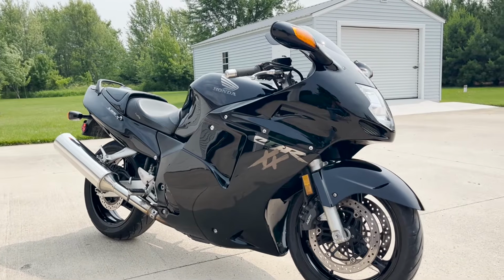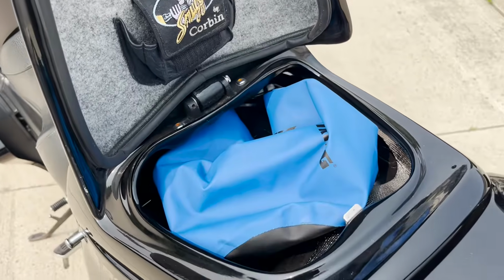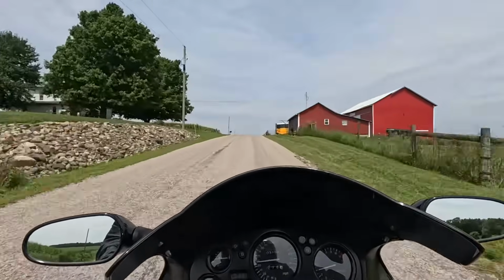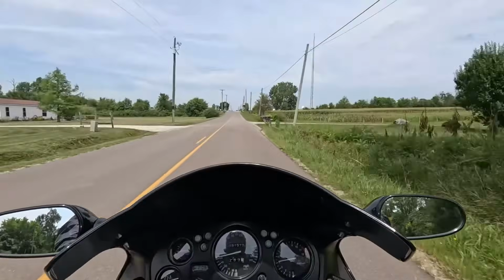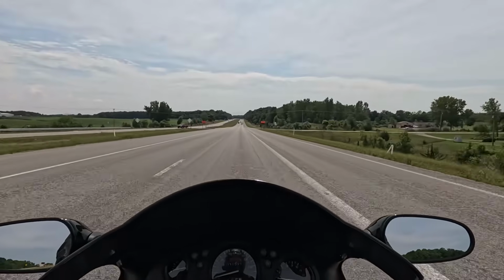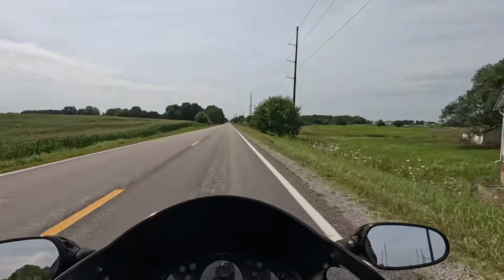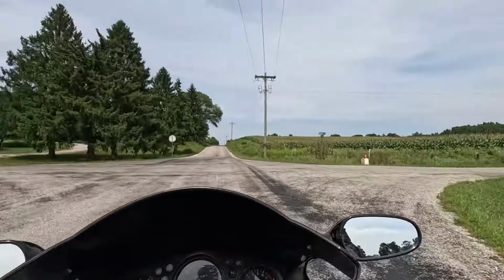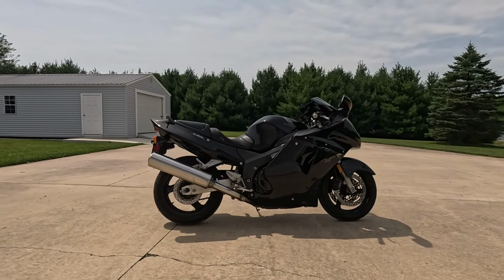Review & Ride 1997 Honda CBR1100 XX Super Blackbird: “Hand of God” Thrust!